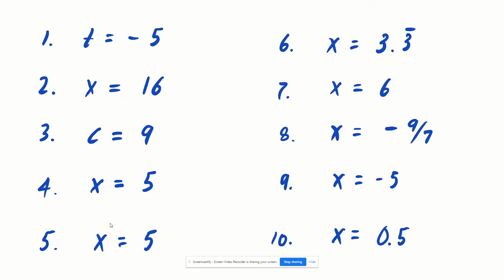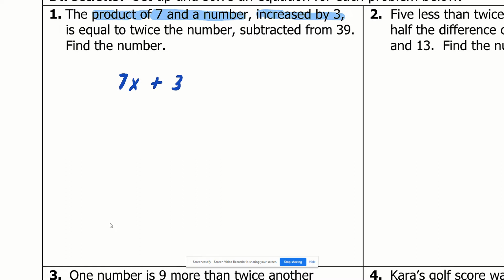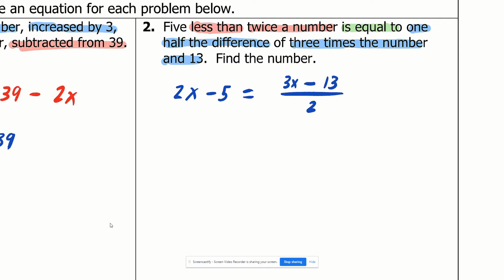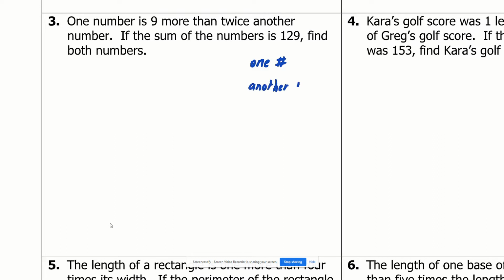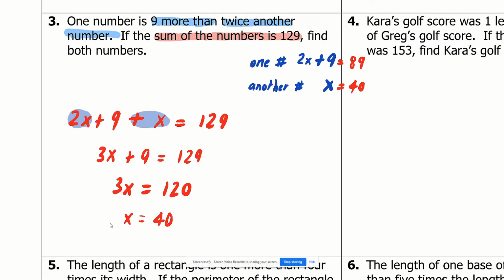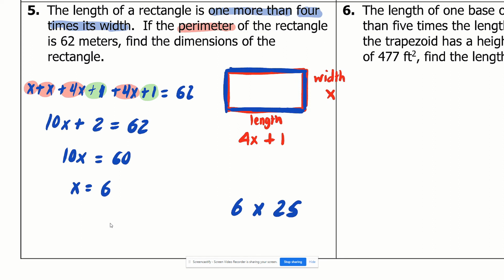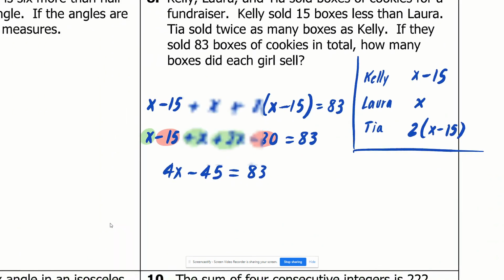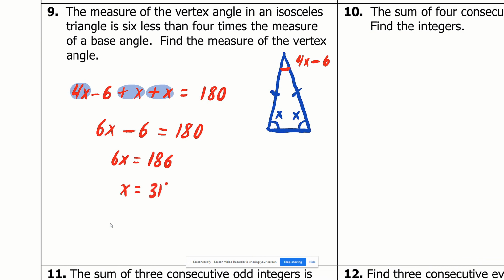Using Equations to Solve Word Problems